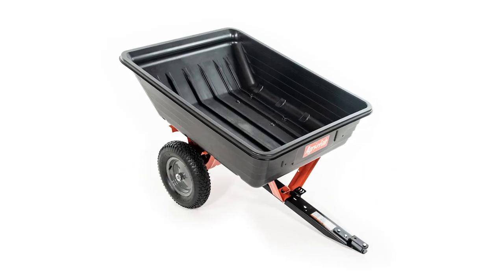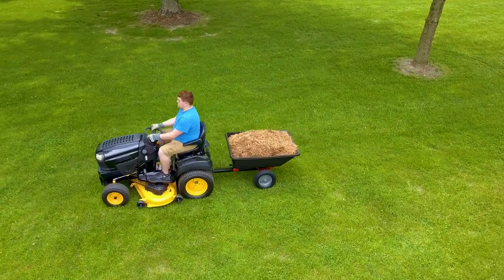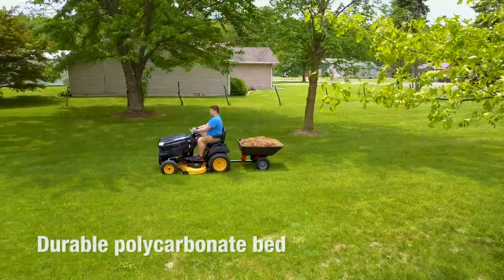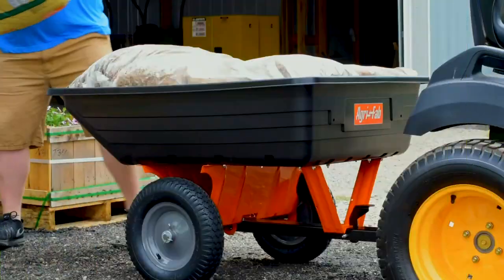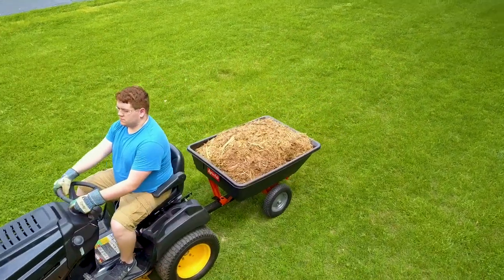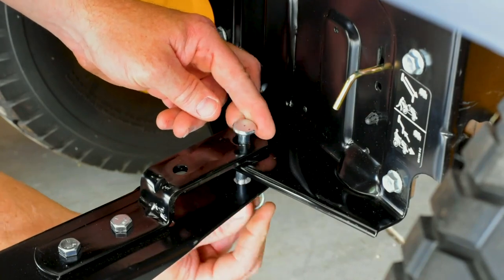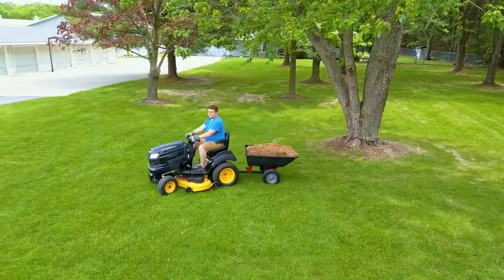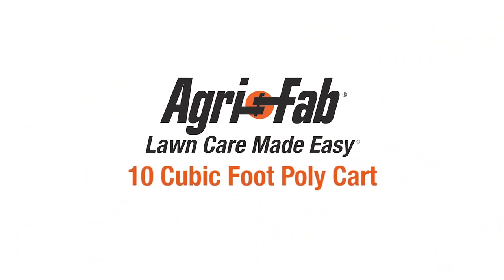45 0533 Overview